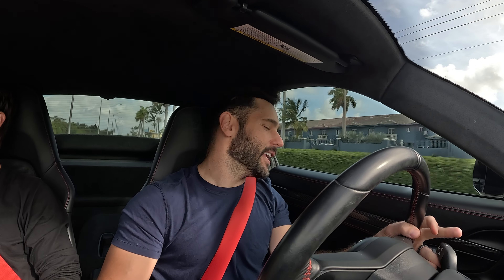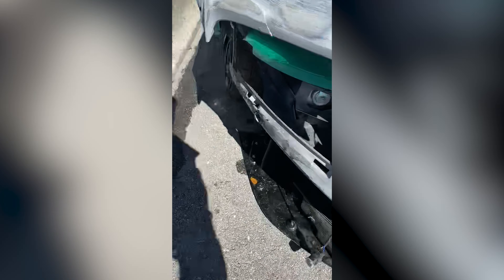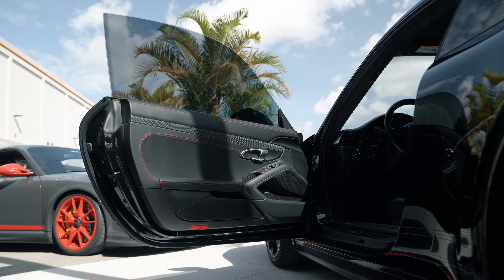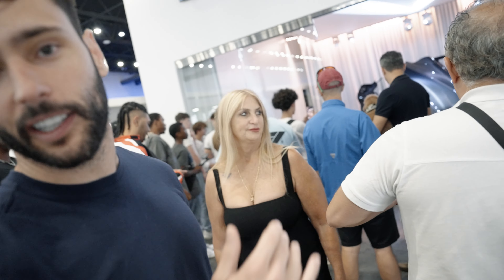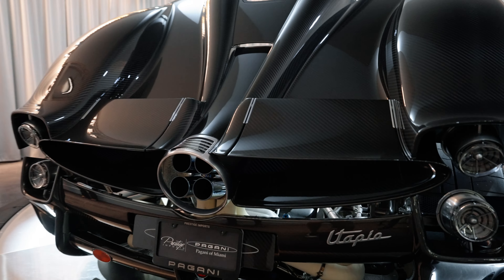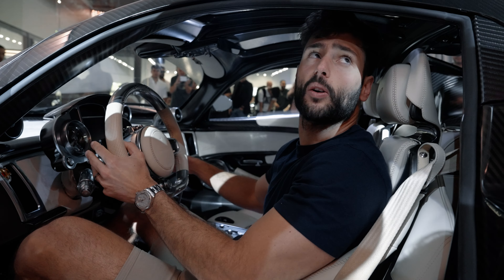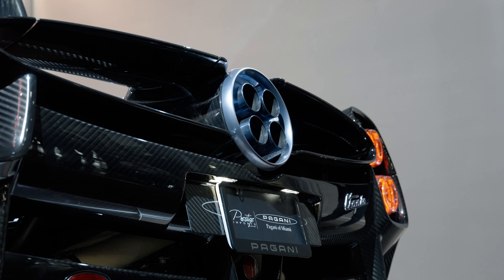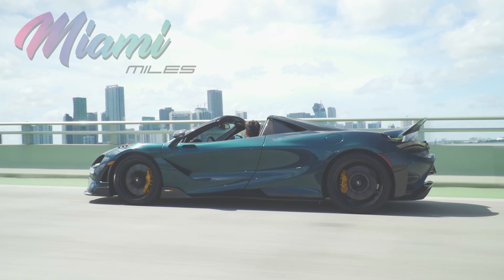Pagani Utopia First Impression & The DeMan GT3 Is Back!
Strap in for an exhilarating ride in today's video as I take my beloved DeMan 4.5L GT3 out for a spin, not just for the thrill of the drive, but for a very special encounter with the breathtaking new Pagani Utopia at Prestige Imports. The journey starts with the GT3 roaring back into my life and my garage, reaffirming its place as the most epic Porsche I've ever owned.

After a brief stint on the market at Zweck, I decided there was no way I could part with it. Today, it not only serves as my ride but also as a stark contrast to the marvel we're about to explore. As we arrive at Prestige Imports, prepare yourself for the grand unveiling of the Pagani Utopia. This masterpiece sports a bespoke AMG V12 engine, pushing over 850 horsepower, and is available in both a 7-speed automatic and a rare manual configuration.

The Utopia is more than just a car; it’s a piece of art, with an MSRP starting at $2.2M. Whether it's the full exposed bodywork or the meticulous details, this Pagani is undoubtedly one of the most stunning cars you'll ever see. I share my firsthand impressions, capturing the essence of Utopia's unparalleled design and engineering.

We wrap up this incredible day with the GT3's engine screaming up to 9000 RPM, leaving Prestige Imports with a massive smile and the sound of horsepower ringing in our ears. Join me for this unique blend of raw Porsche power and Italian elegance, and see why sometimes, the best decisions are the ones that bring us back to where we started.